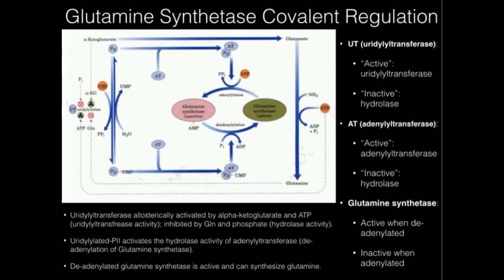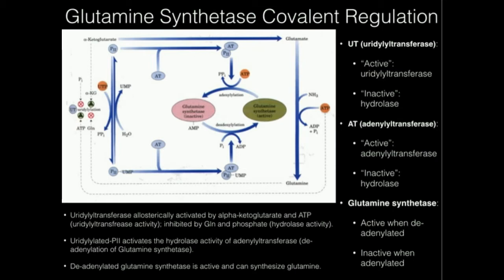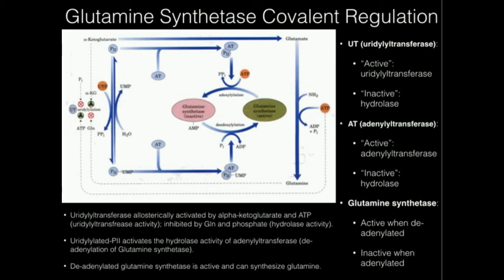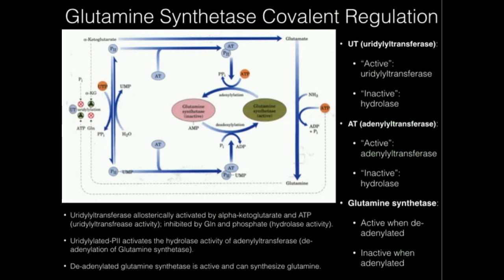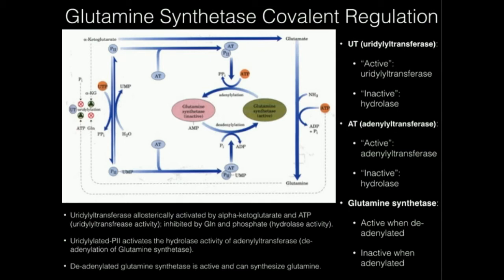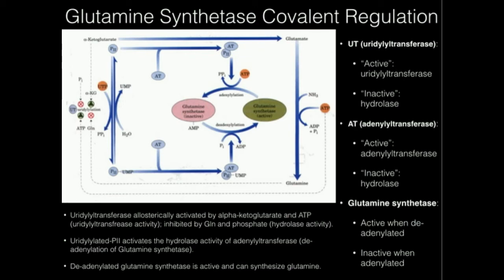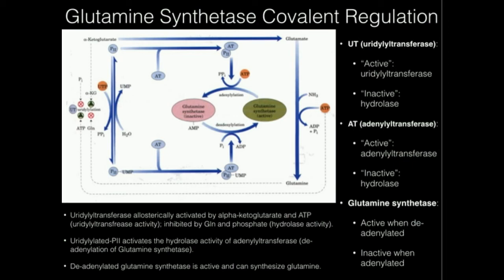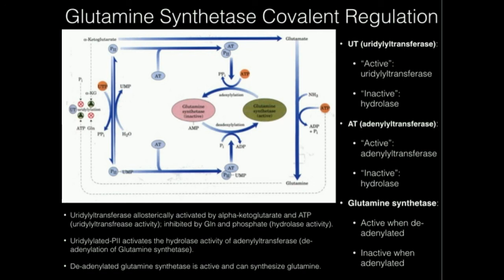Covalent Regulation of Glutamine Synthetase